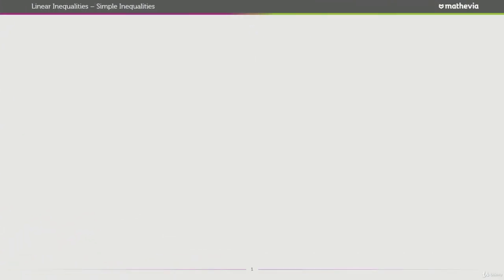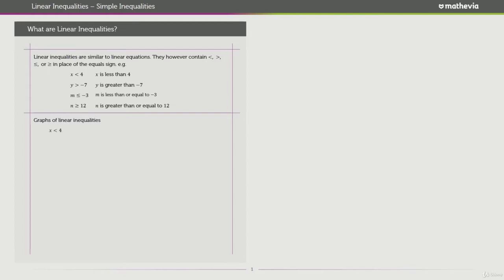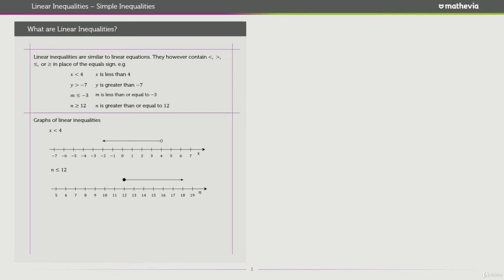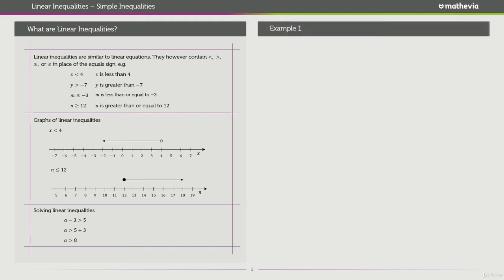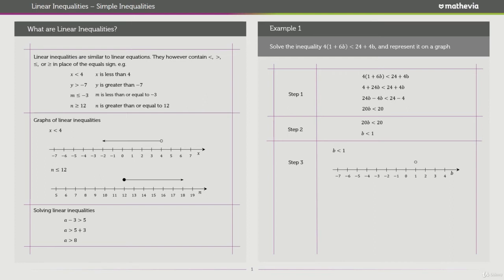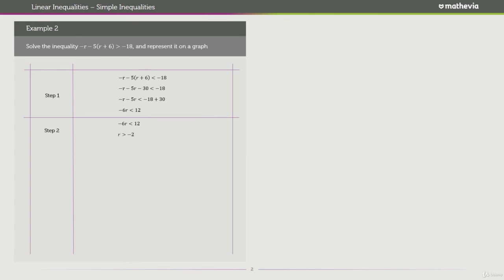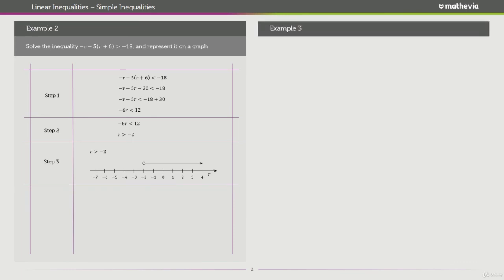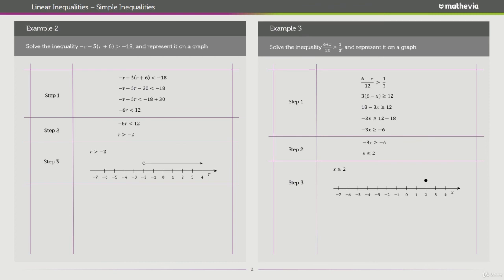Linear Inequalities Simple Inequalities